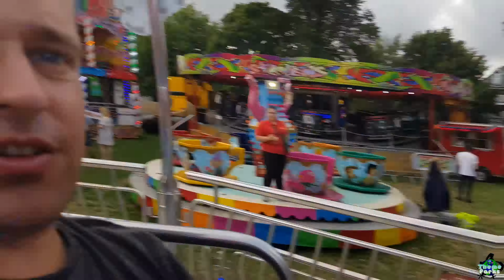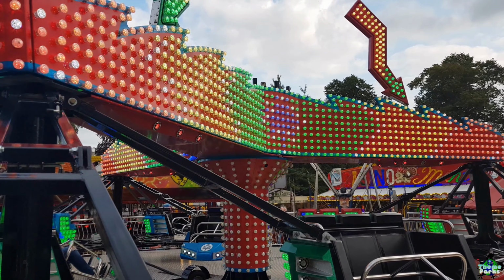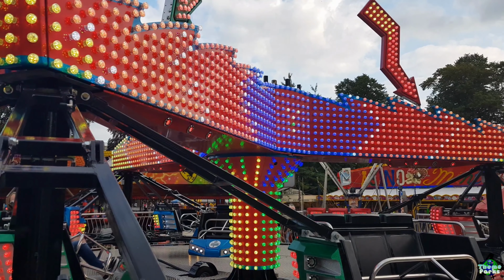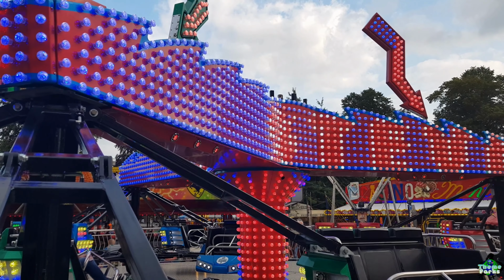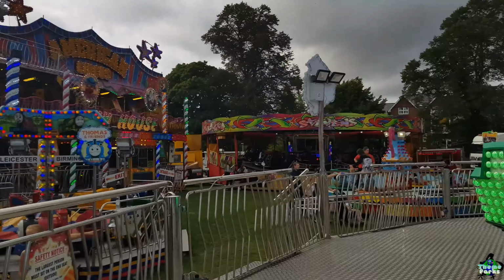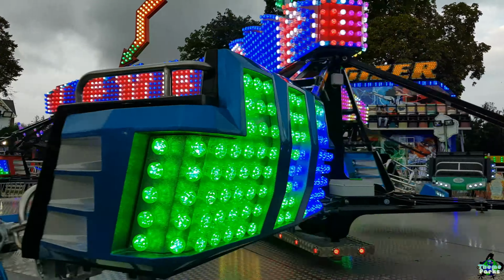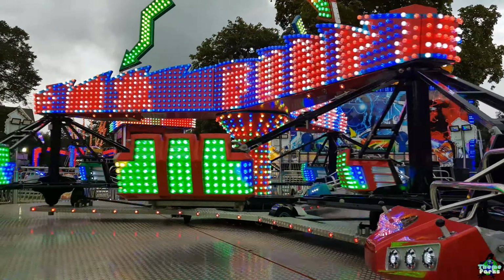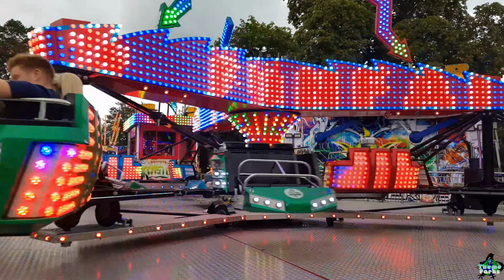Stevens Fun Fair Vlog Eastleigh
Running in Eastleigh the week before and up to August bank holiday Stevens brought the fair to town center and with it the brand new Twister ride. On it's second outing we climb on board to check out the latest PWS ride, along with waltzer, miami, orbitor and a cracking coaster cred!